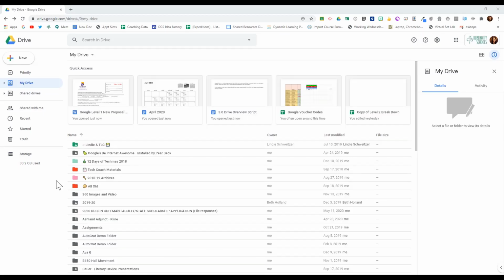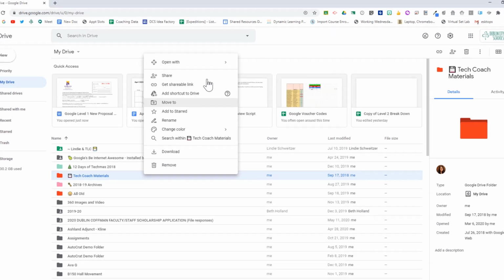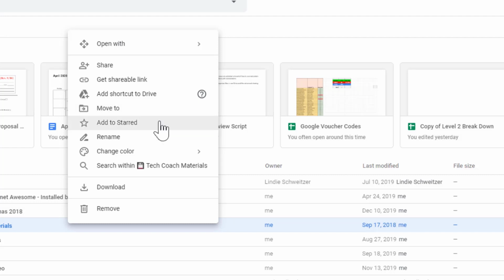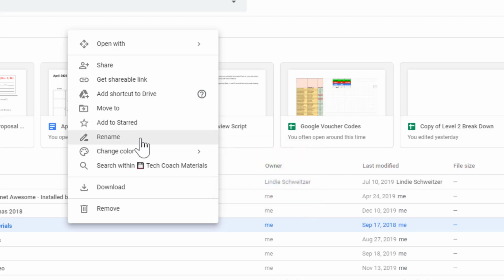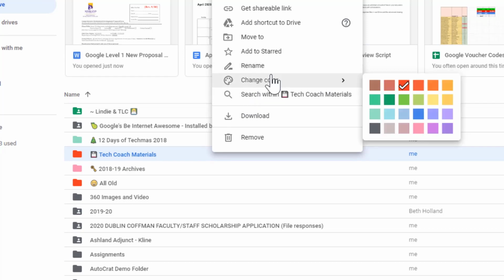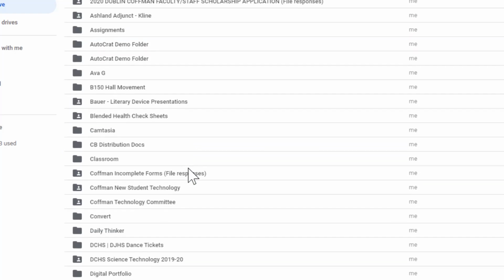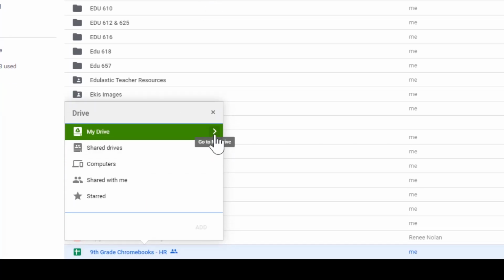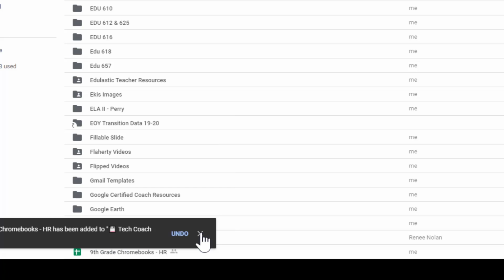Google Drive - Organizing Files and Folders